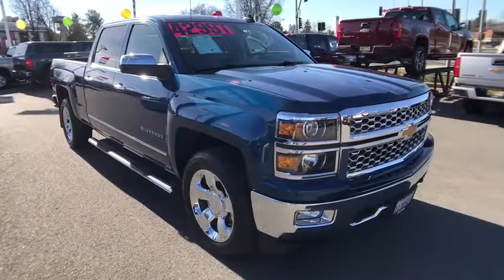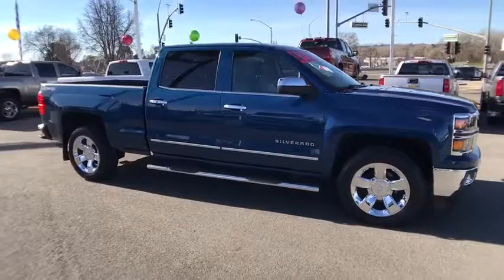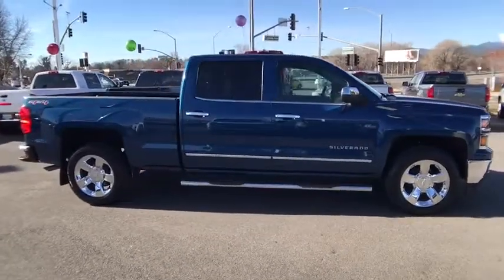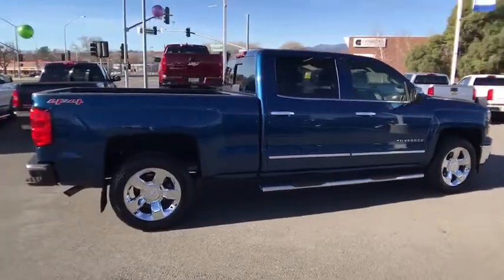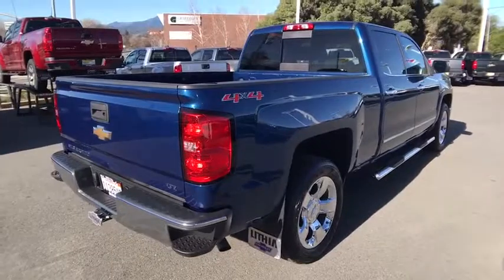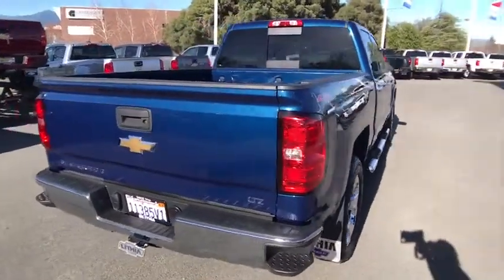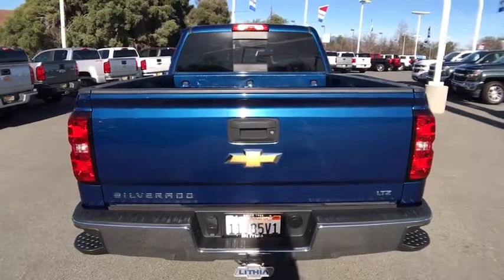2015 CHEVROLET SILVERADO 1500 Redding, Eureka, Red Bluff, Chico, Sacramento, CA FF201144CA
2015 CHEVROLET SILVERADO 1500
Lithia Chevrolet of Redding: Servicing Redding, CA near Eureka, Red Bluff, Chico, Sacramento, California
2015 CHEVROLET SILVERADO 1500 4WD CREW CAB LTZ - Stock#: FF201144CA - VIN#: 1GCUKSEC8FF201144

Chevrolet Certified, ONLY 21,100 Miles! EPA 21 MPG Hwy/15 MPG City!, PRICED TO MOVE $1,400 below Kelley Blue Book! Heated Leather Seats, Nav System, Aluminum Wheels, Hitch, CD Player, Onboard Communications System, 4x4 SEE MORE!br /br /KEY FEATURES INCLUDEbr /4x4, Back-Up Camera, CD Player, Onboard Communications System, Trailer Hitch, Aluminum Wheels, Remote Engine Start, Dual Zone A/C. Privacy Glass, Keyless Entry, Steering Wheel Controls, Alarm, Electronic Stability Control. br /br /OPTION PACKAGESbr /SPORT, 1LZ TRIM includes chrome mirror caps, chrome door handles and 20 wheels (Includes (RD2) 20 x 9 chrome wheels and (UQA) Bose Sound speakers. SEATING, HEATED AND COOLED PERFORATED LEATHER-APPOINTED FRONT BUCKET, CHEVROLET MYLINK AUDIO SYSTEM, 8 DIAGONAL COLOR TOUCH NAVIGATION WITH AM/FM/SIRIUSXM, USB PORTS auxiliary jack, SD card slot, Bluetooth streaming audio for music and most phones, hands-free smartphone integration, Pandora Internet radio, voice-activated technology for radio and phone, SEATS, FRONT FULL-FEATURE LEATHER-APPOINTED BUCKET WITH (KA1) HEATED SEAT CUSHIONS AND SEAT BACKS includes 10-way power driver and front passenger seat adjusters, including 2-way power lumbar control, 2-position driver memory, adjustable head restraints, (D07) floor console and storage pockets, LPO, CARGO BOX RETRACTABLE SIDE ASSIST STEP, ENGINE, 5.3L ECOTEC3 V8 WITH ACTIVE FUEL MANAGEMENT, DIRECT INJECTION AND VARIABLE VALVE TIMING includes aluminum block construction (355 hp [265 kW] @ 5600 rpm, 383 lb-ft of torque [518 Nm] @ 4100 rpm; more than 300 lb-ft of torque from 2000 to 5600 rpm) (STD), TRANSMISSION, 6-SPEED AUTOMATIC Inside br /br /EXCELLENT VALUEbr /AutoCheck One Owner Exclusive CPO 2 Year/24 br /br /Pricing analysis performed on 2/1/2018. Horsepower calculations based on trim engine configuration. Fuel economy calculations based on original manufacturer data for trim engine configuration. Please confirm the accuracy of the included equipment by calling us prior to purchase. br / Some of our Pre-Owned vehicles may be subject to unrepaired safety recalls. Check for a vehicle's unrepaired recalls by VIN at